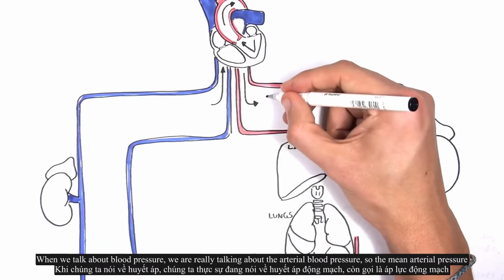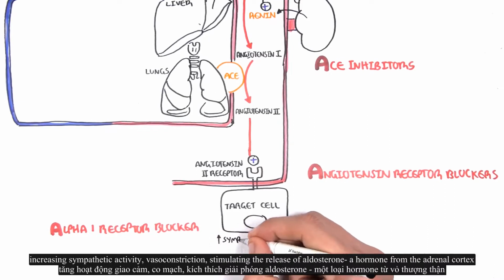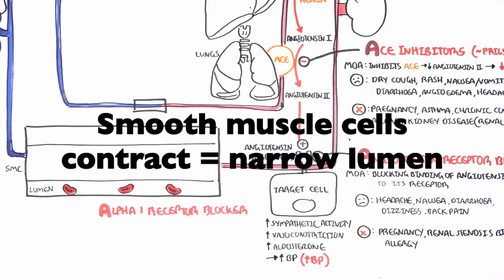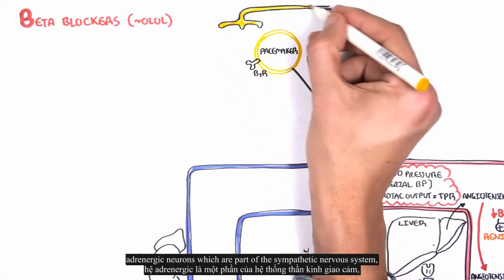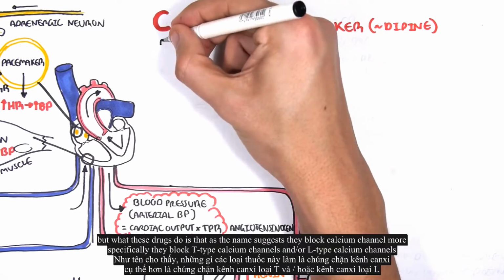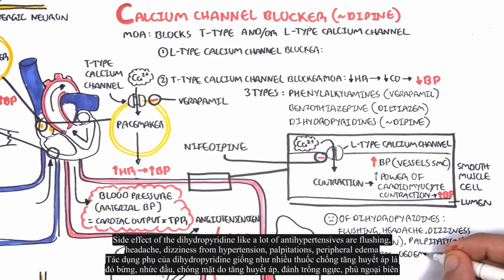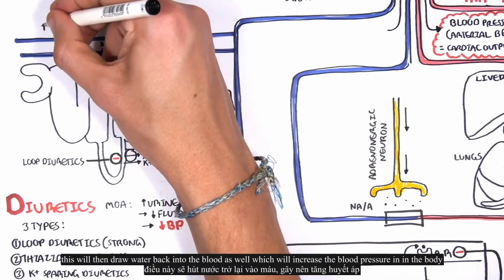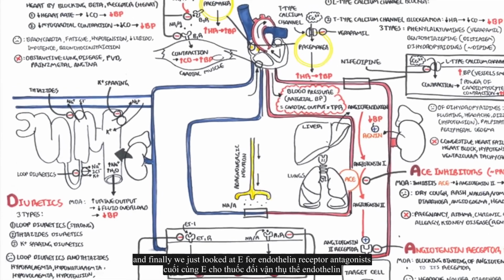Pharmacology - Antihypertensives | Dược lý - Thuốc điều trị tăng huyết áp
Dược lý - Thuốc điều trị tăng huyết áp : ABCD and E